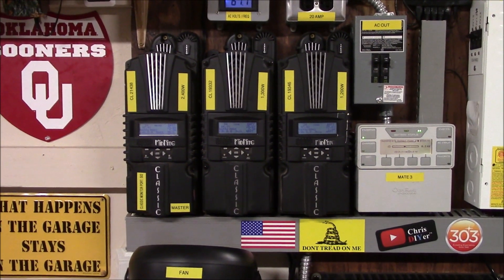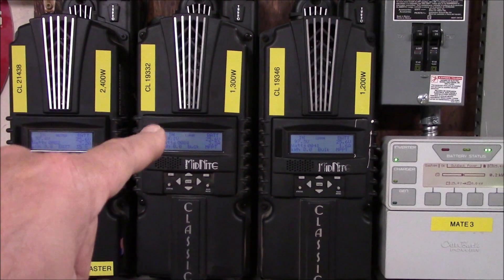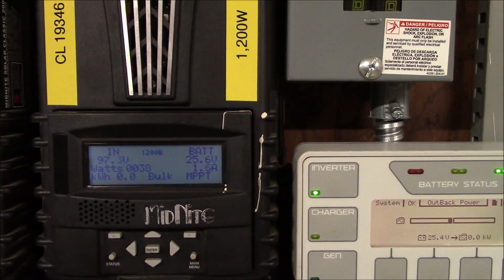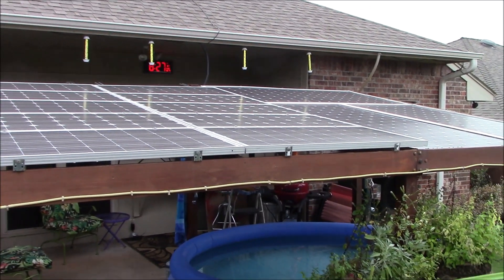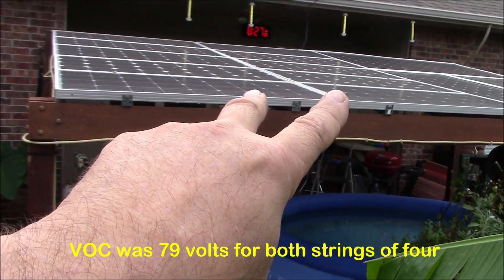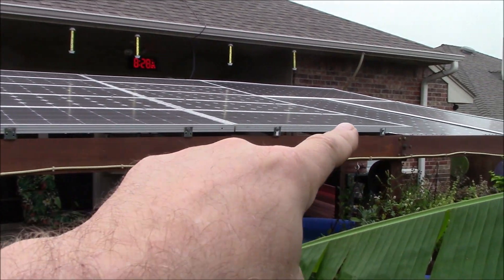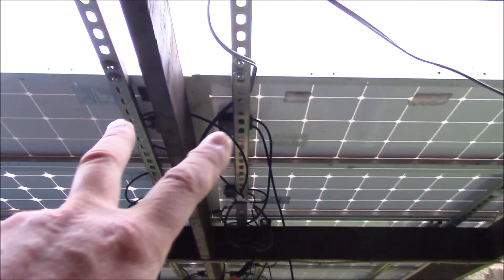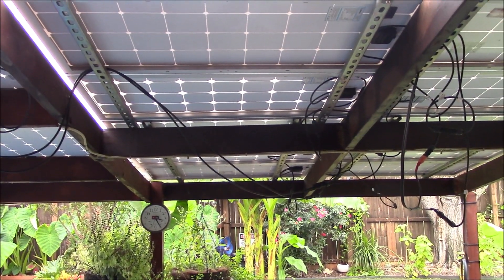Rewired pergola solar panel arrays for winter (5,700w now being fed into garage system)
Getting the VOC close as possible is very important when wiring up (paralleling) mismatched solar panels. 76v and 79v (in this configuration) is pretty close and should work fine. About a 16.3% increase in array power availability going from 4,900 to 5,700 watts.

Safety first, if you are not sure what I was talking about in this video...DO NOT ATTEMPT. Consult professional RE installers, manufacturers, and/or certified/qualified/licensed individuals for assistance when working with any type of electrical system. Adhere to state/local codes.

Chris DIYer Amazon Store: